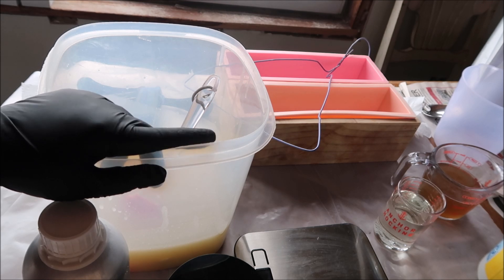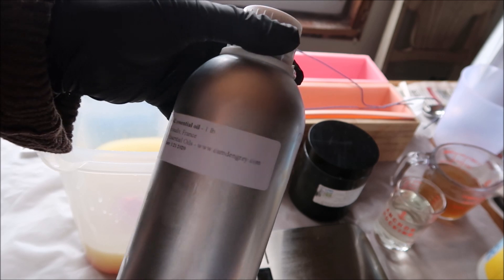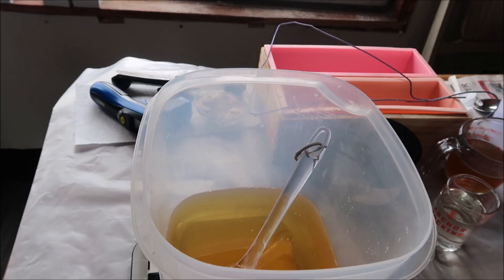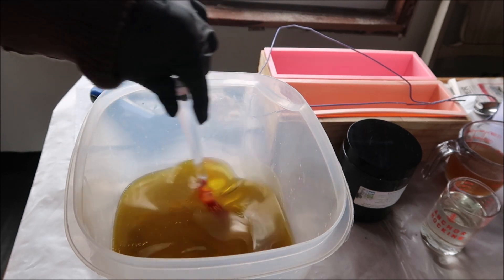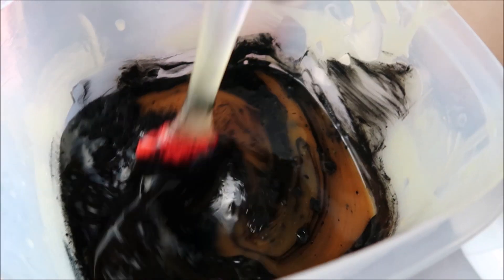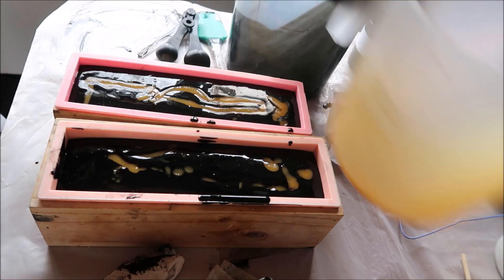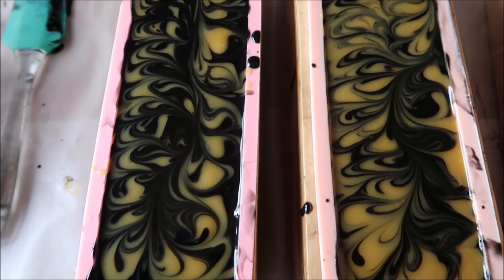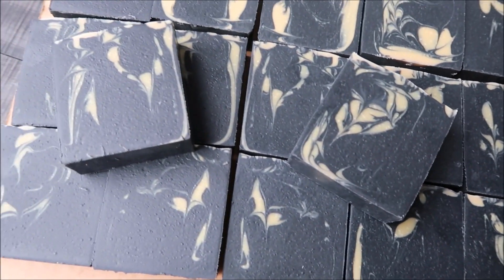Making and Cutting Dark Lavender Soap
Hello Friends!!

Welcome to Pimmy’s Handcrafted Soap, where you can learn and / or enjoy the making of soaps and other bath and body products!! How is everybody doing?

Today we are making a double batch of the soap I call “Dark Lavender”. The main ingredients are activated charcoal and lavender 40/42 essential oil. Other goodness of this soap includes honey, aloe, and colloidal oatmeal. The original recipe is from soap queen
You can find my tweaks below!! Enjoy and have a great week!

My double batched recipe (use half of this for a single loaf of soap):
6.6 oz Cocoa Butter (10%)
16.6 oz Coconut Oil (25%)
26.4 oz Olive Oil (40%)
16.6 oz Palm Oil (25%)
9.2 oz Sodium Hydroxide aka Lye
13.6 oz Water (use 3.6 oz of this, but hot, to dilute the honey, the rest is for the lye solution)
6 oz Aloe Vera Gel (mix this in with the water)
3.5 oz Lavender 40/42 Essential Oil (from Camden Grey)
4 TBS Colloidal Oatmeal
4 TBS Honey
1.5 TBS Activated Charcoal
4 tsp Sea Salt
* I usually add 1 tsp of salt per pound of oils for better release from mold and to harden the soap - mix it in the water part before you add the lye.

(not updated)
Follow my personal Instagram: poi.pimmy